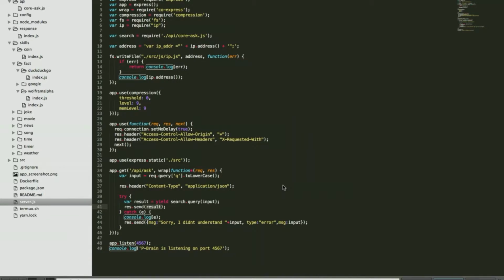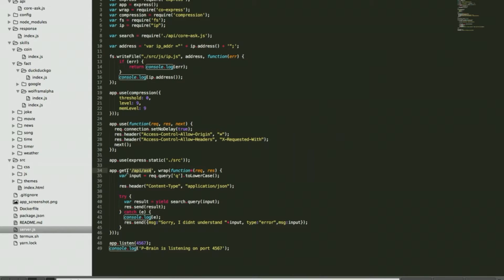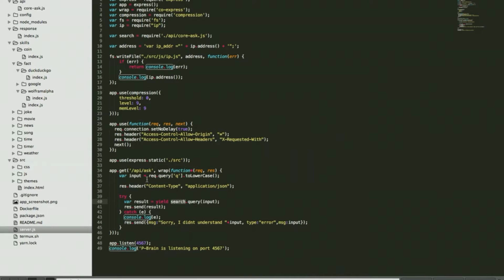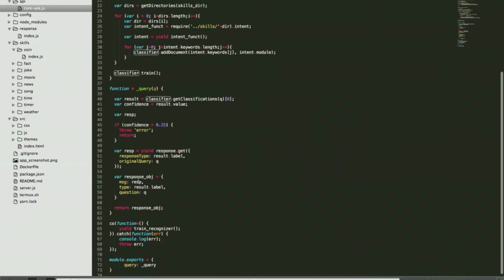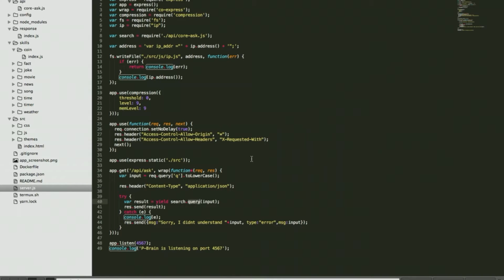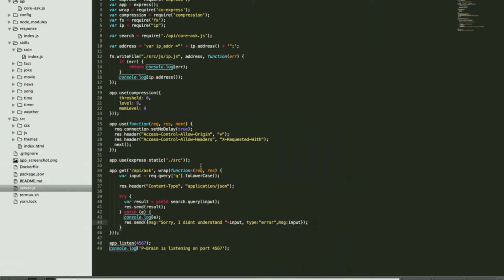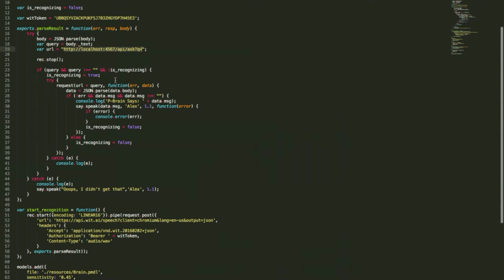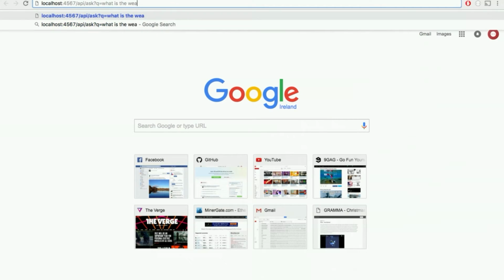P-Brain - The D.I.Y Alexa Clone - Part 2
In the second part of our 3 part series, we will be covering how our virtual assistant's code is structured and how it takes a query and converts it into a contextual response!

Link to Snowboy (Correction, snowboy is a Kitt.ai project not an Api.ai project as I mentioned in the video)